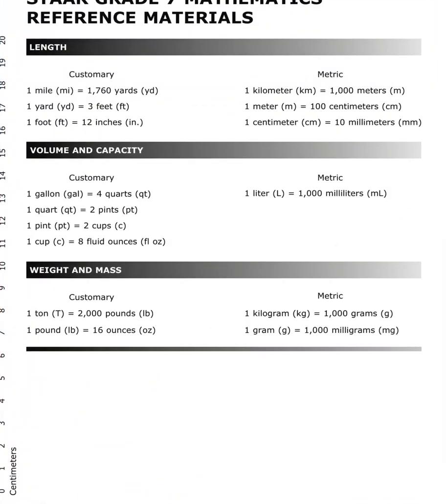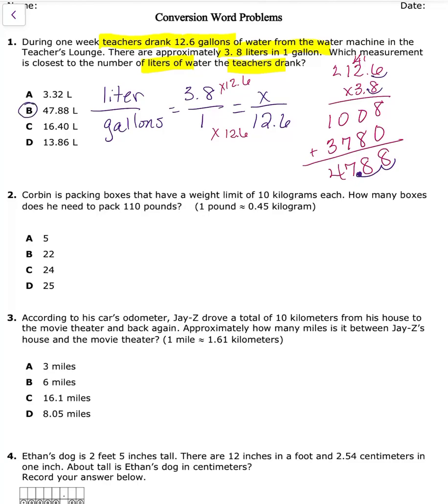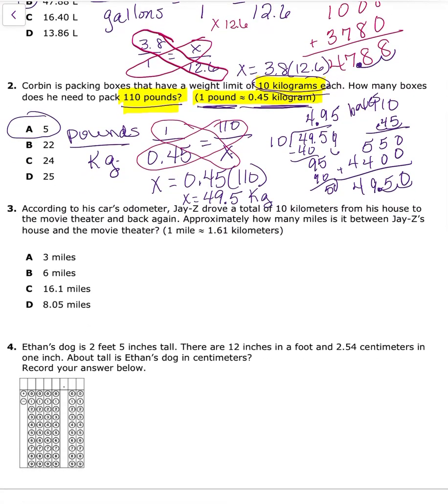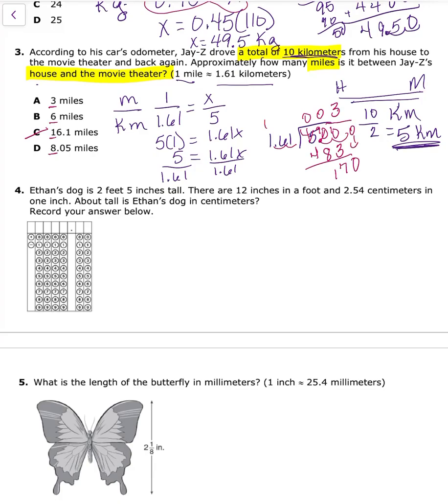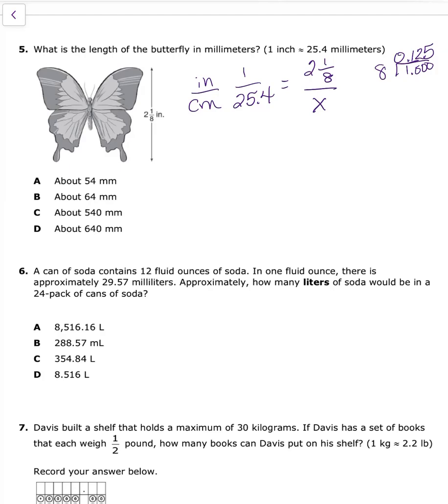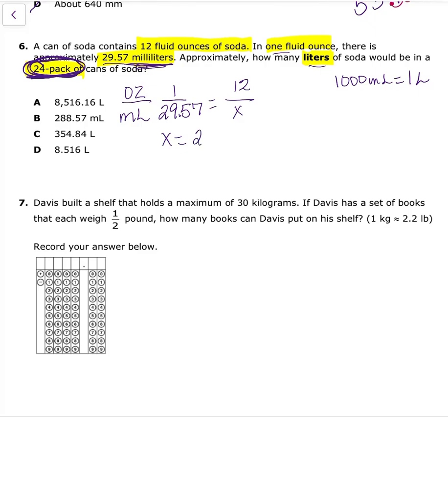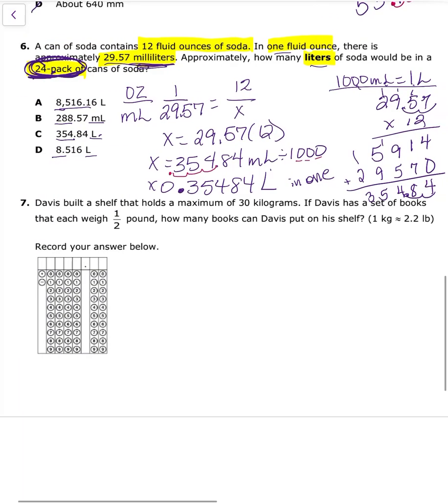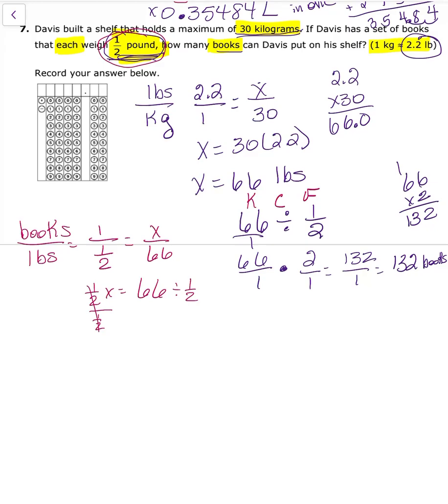Conversion word problems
This video explains conversion word problems with unites from different measurement systems.